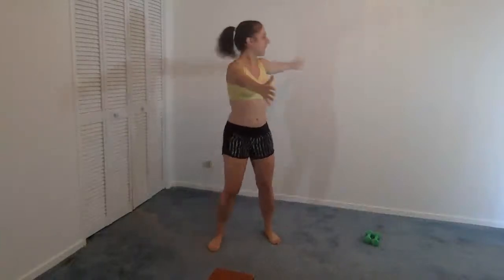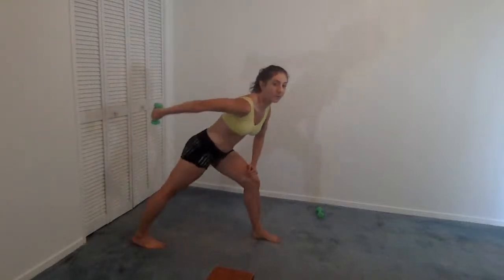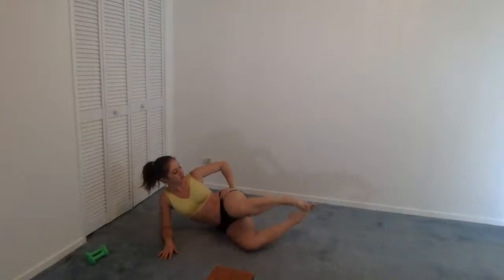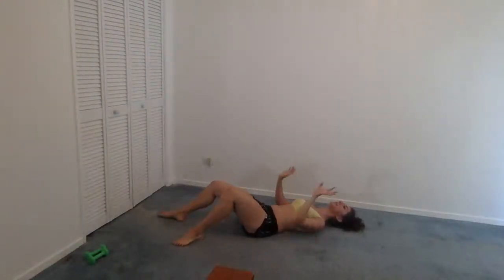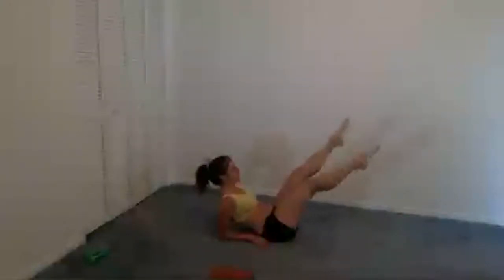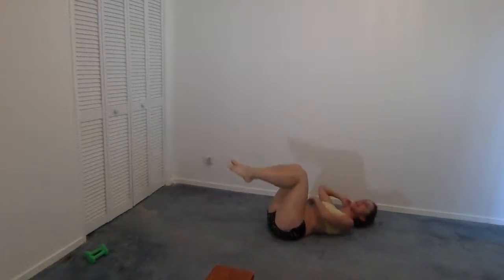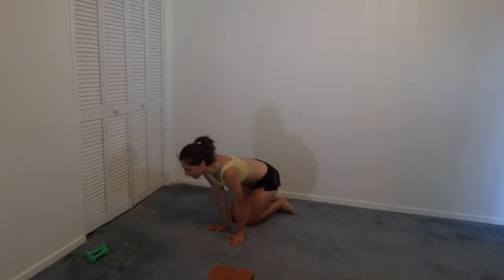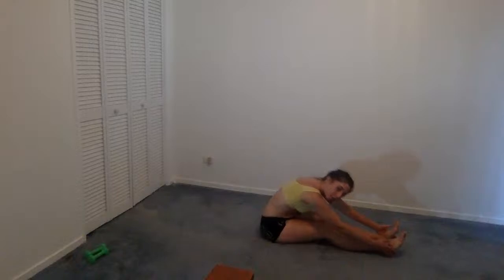Live Workout - ABCs & Just Stretch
If you get bored of working out, this is the class for you.  This is a 45-minute cardio and strength based class where all moves are to sculpt arms, booty and core!  We'll build with deeper body weight and dumbbell strength training and focus on getting a burn!

- Comfy Exercise Clothes
- Yoga mat/carpet floor
- Water
- Whatever music you like to listen to to get pumped!
- Weights (light and heavy!)
- Pillow/Towel

What should I expect?
A really good sweat and lots of fun!  Remember that you can always go at your own pace, and do a modified version.  You are going to get better every time you put yourself out there!